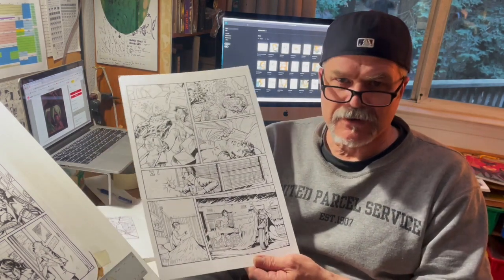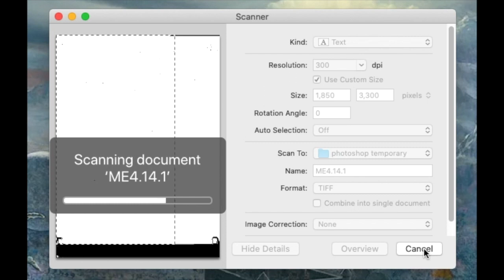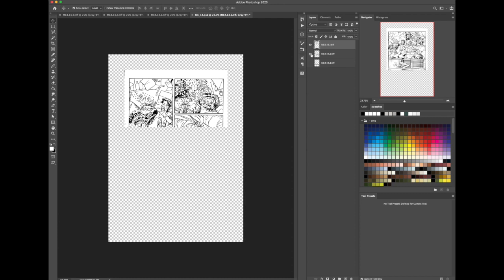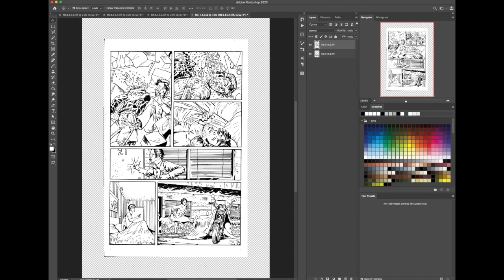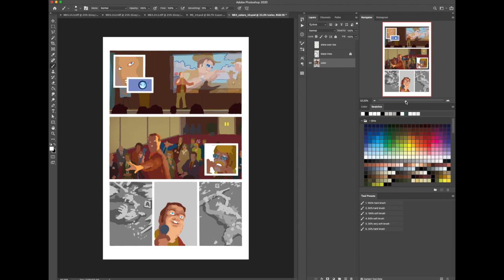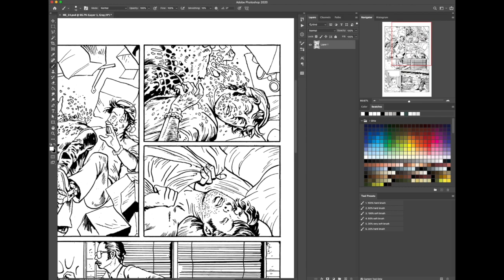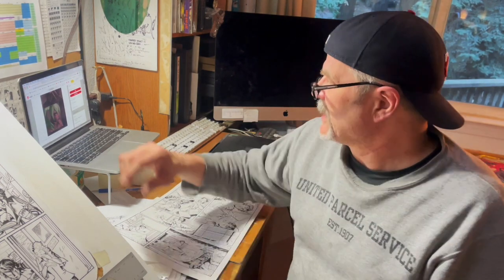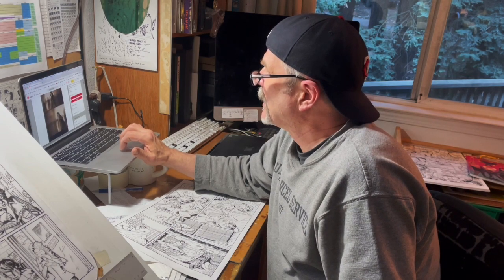Scanning the inked page.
For those of you who work with real pages, using real ink. I show you how to lay them in to a regular, everyday use scanner, clean up the page getting it ready for print, and separating portions of the page for colored line.

After watching this, you'll be able to approach the coloring of your comic book pages with more control and creative confidence!

I've been working in comics for over 30 years with work in Action Lab and ComixTribe publications, as well as my own title Mayfield Eight printed by Chupacomics. Join me in discovering the ins and outs with using Adobe Illustrator and Photoshop in mocking up an original page step-by-step.